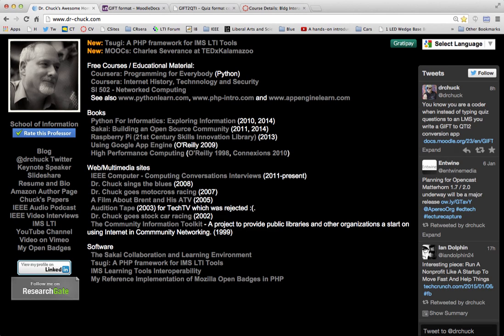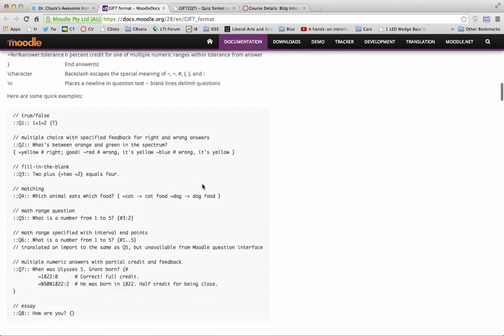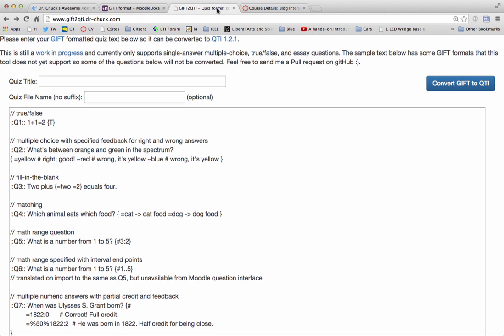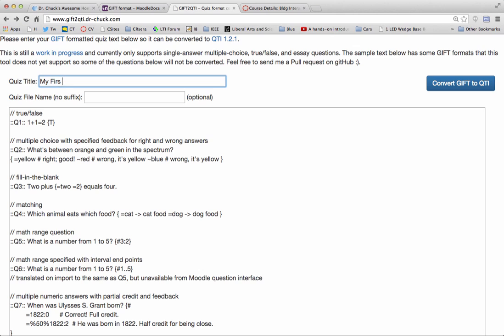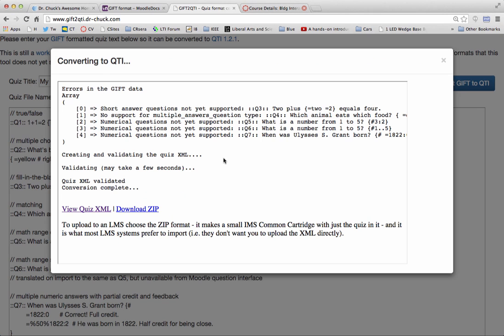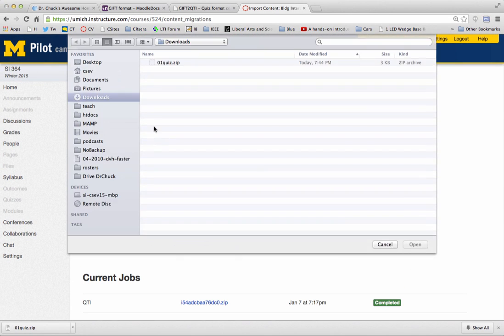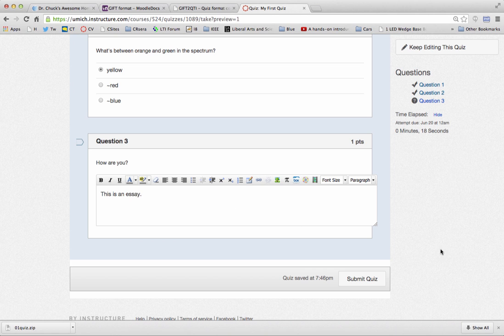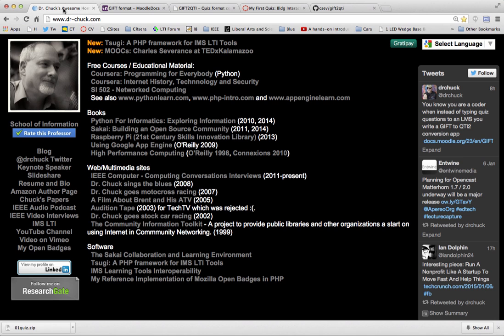Quiz Question Converter GIFT (Moodle) to IMS QTI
This software converts from the GIFT format which is very succinct and editable via text editor and converts it to the IMS QTI 1.2 ZIP file format that is prefered by the import processes for most learning management systems like Sakai and Canvas.  This software is free.

If you want to add this tool to the Settings / Import Content in the Canvas LMS do this:

Settings / Apps / View App Configurations / Add App

Key: 12345
Secret: secret